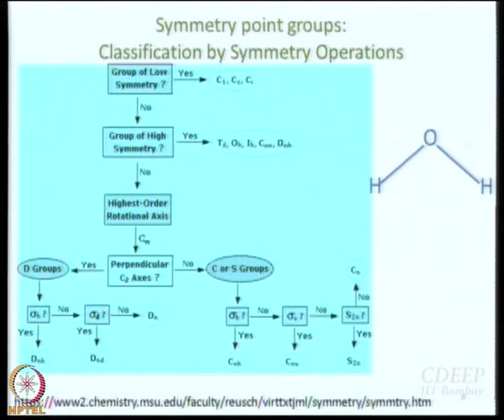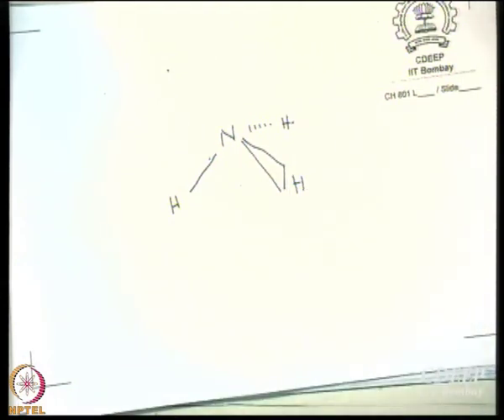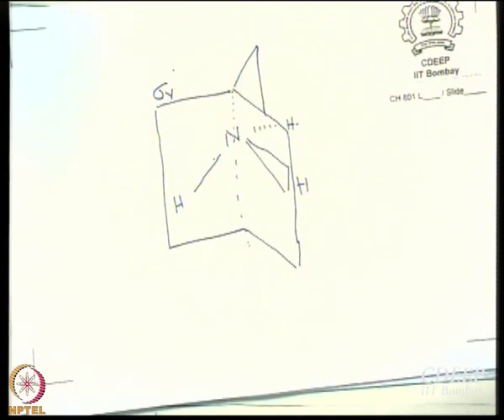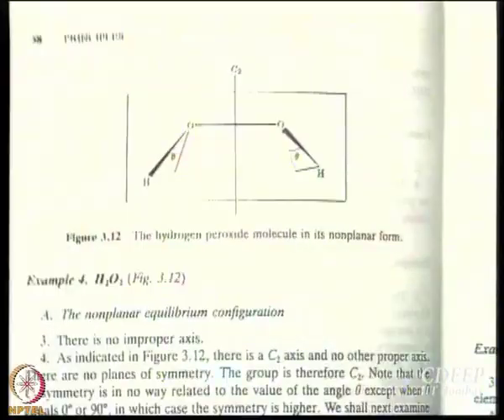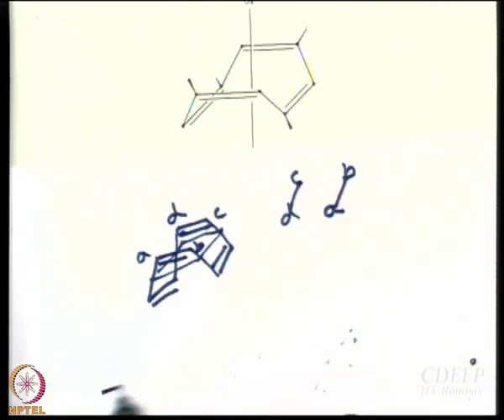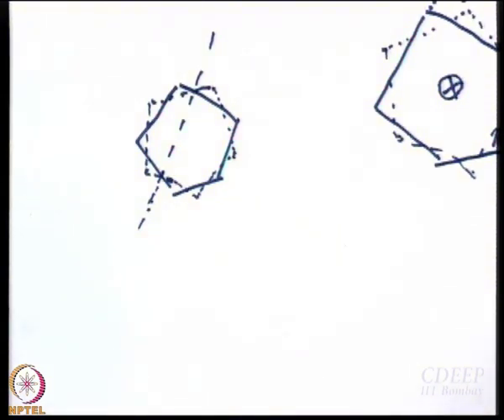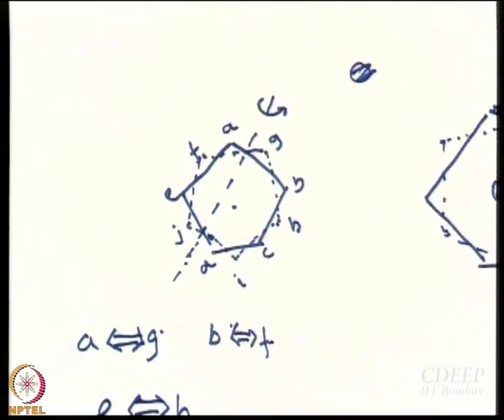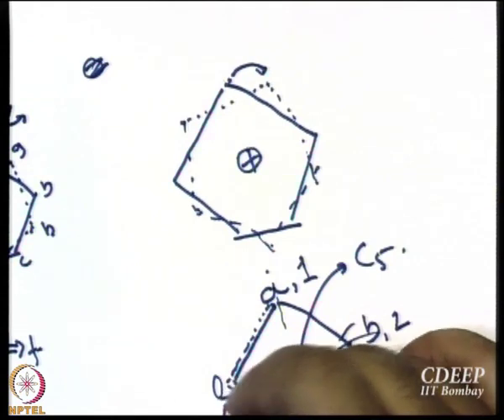Week 1-Lecture 2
Lecture 2 : Symmetry point group: Examples Part I